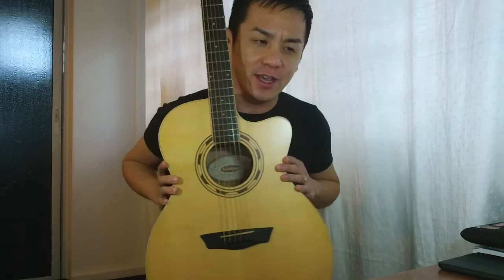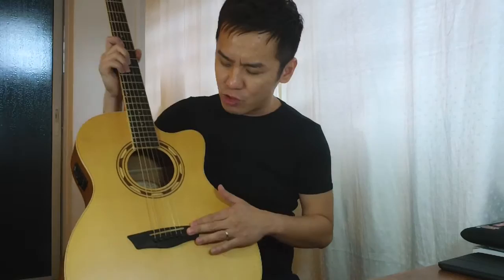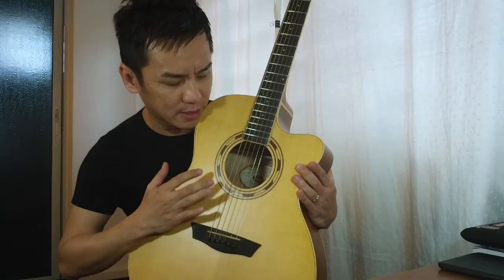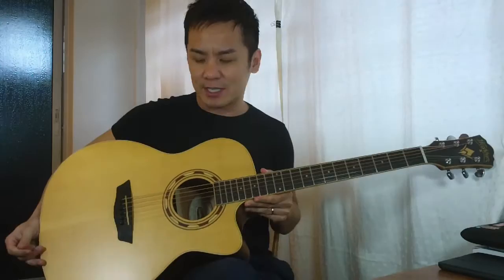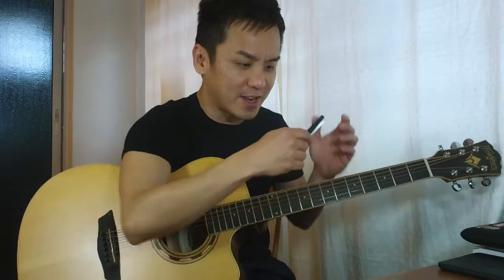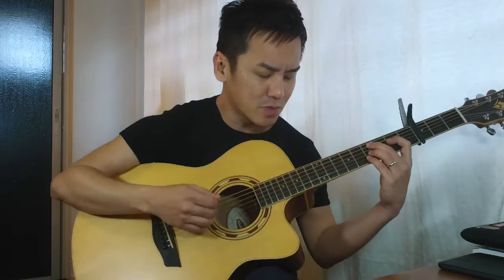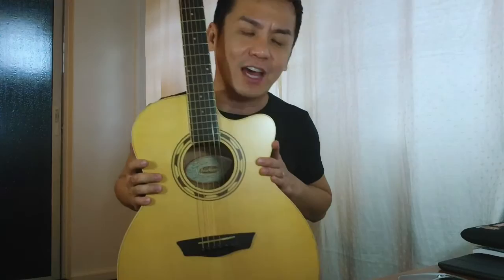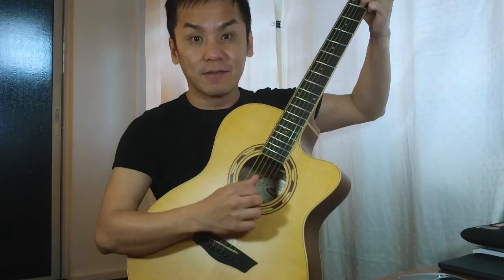Washburn WG015SCE 2013 Guitar Review in Singapore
Washburn WG015SCE Guitar- GA size guitar with Sitka top with scalloped X brace and Mahogony back and sides. Ebony bridge and fretboard with maple binding. Fishman 301T pickup. FMI Saddle upgraded by Jarvis Wong of THE GUITAR SPA Singapore